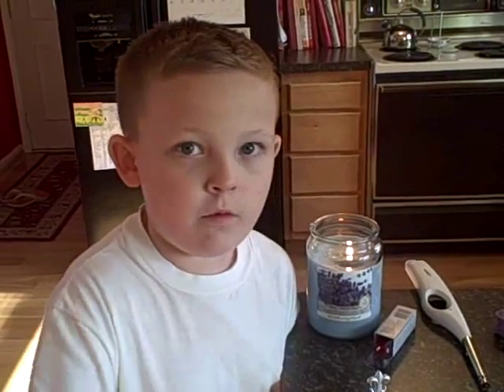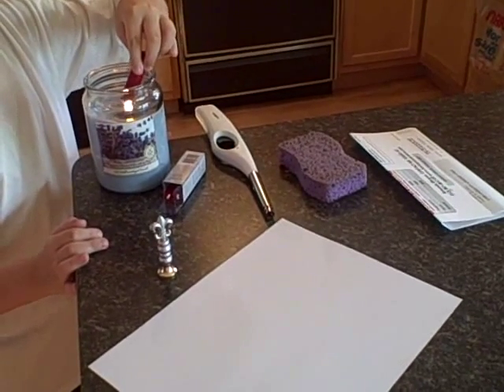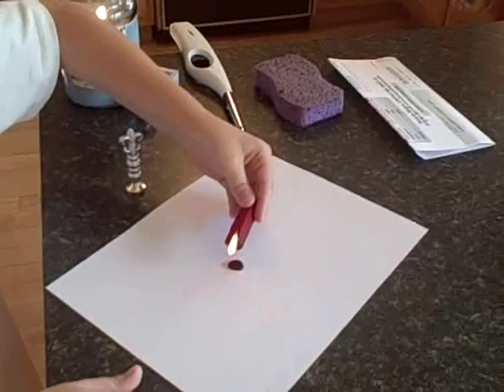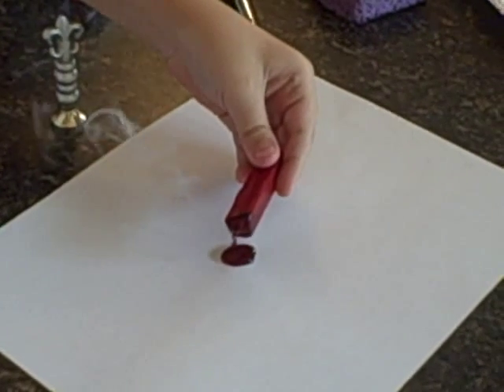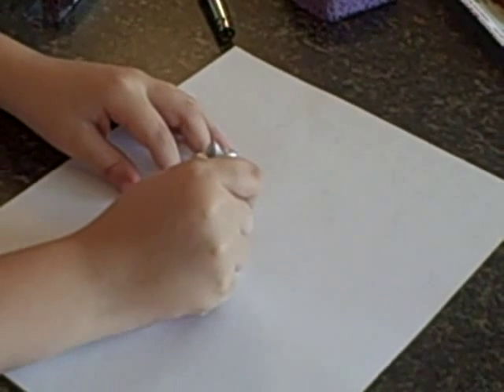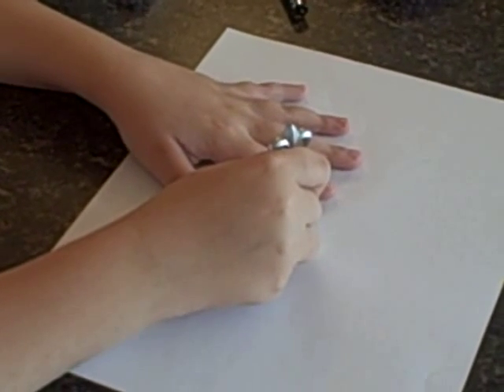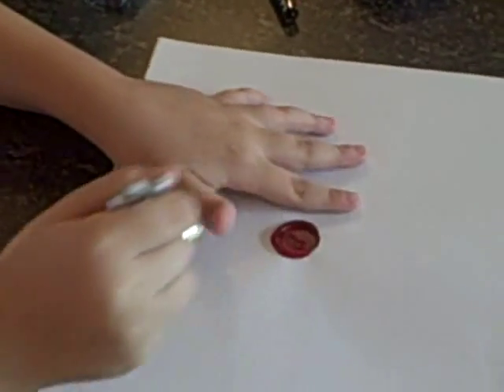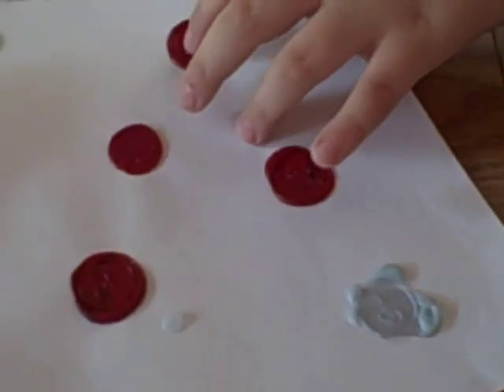How to make a wax seal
Here is a video i made about wax seals